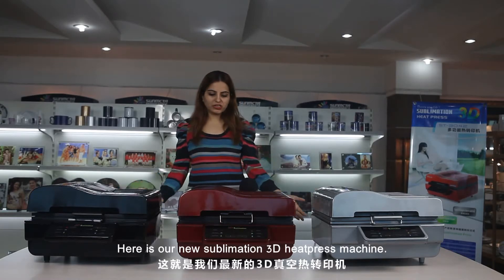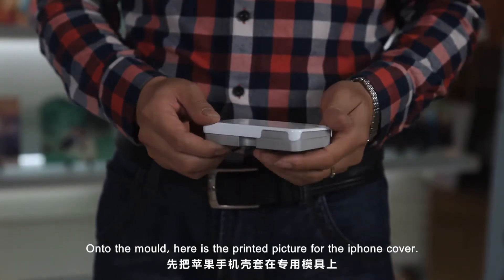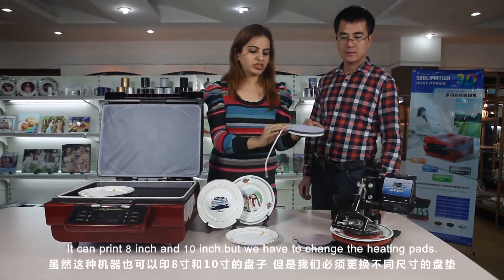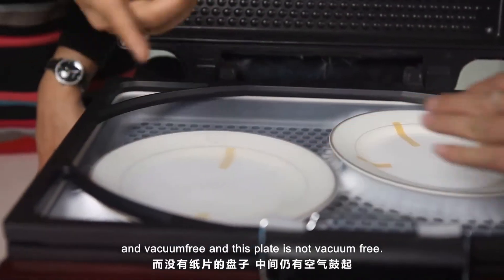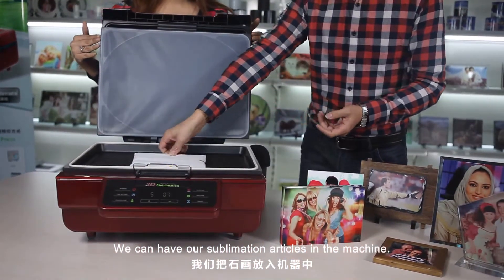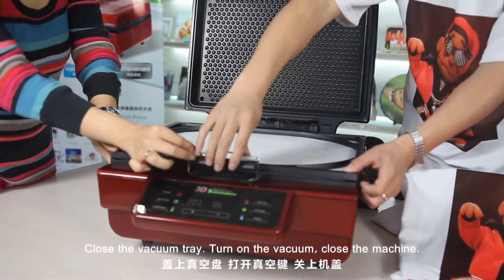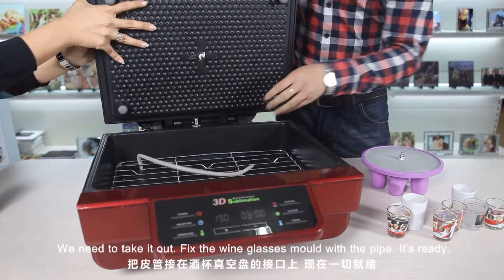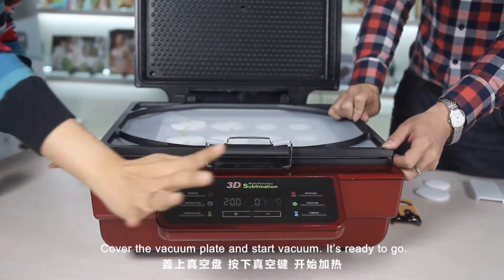3D sublimation machine ST-3042